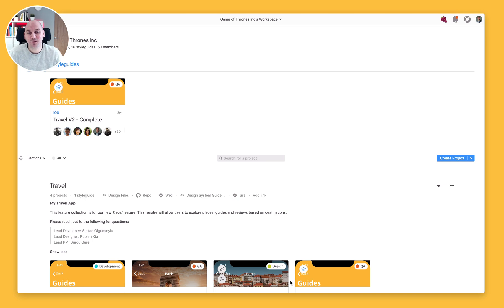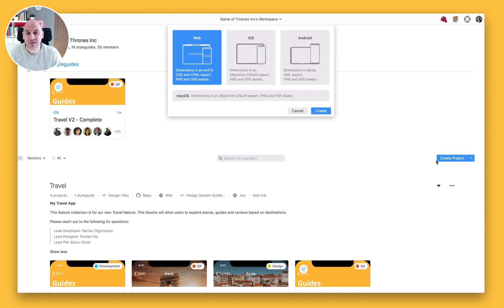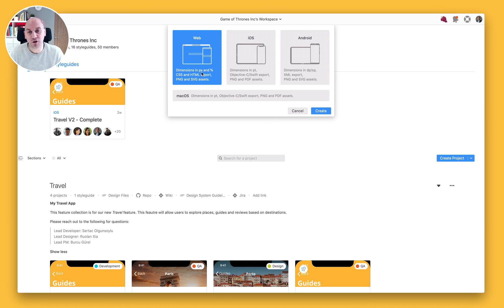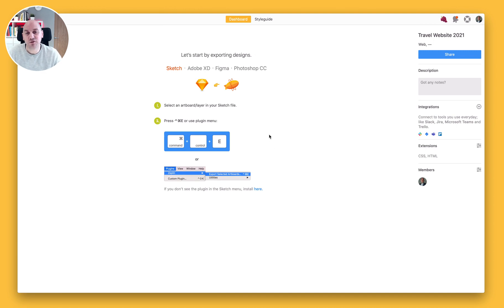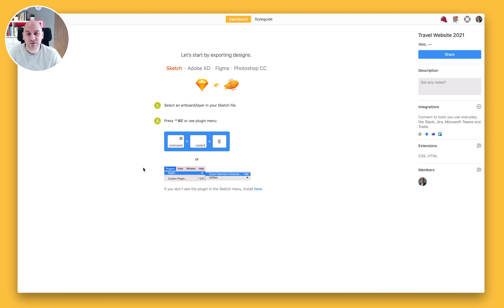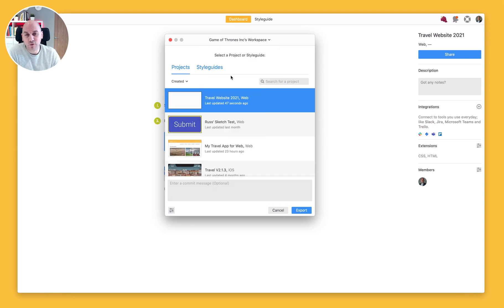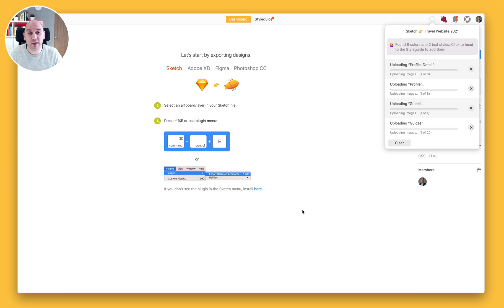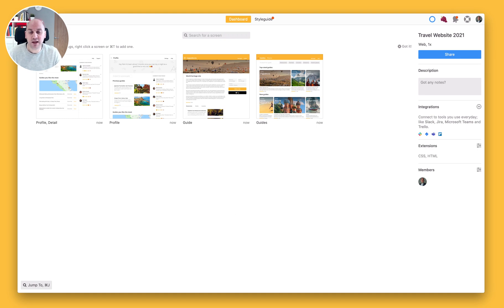Create Project and Export from Sketch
Start with the very basics when you get started with Zeplin and learn how to create a project, and what the different project types mean, then export your very first designs from Sketch.